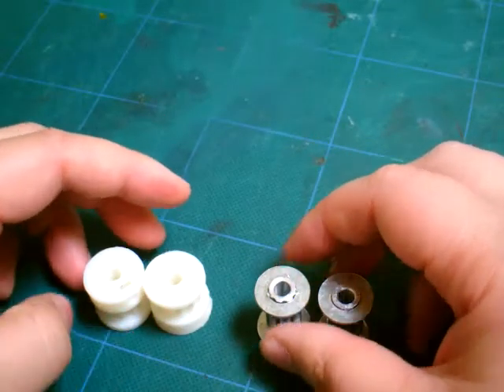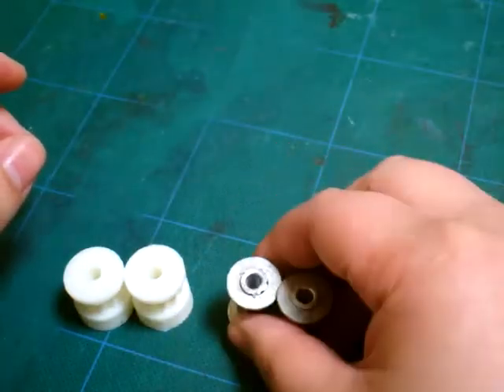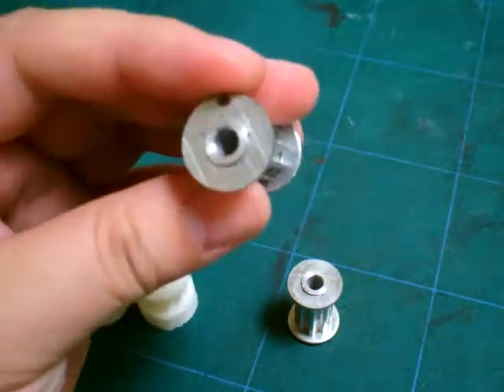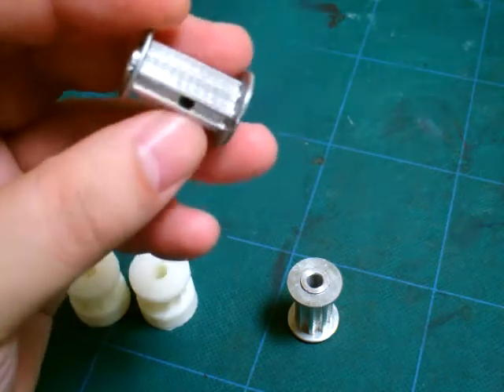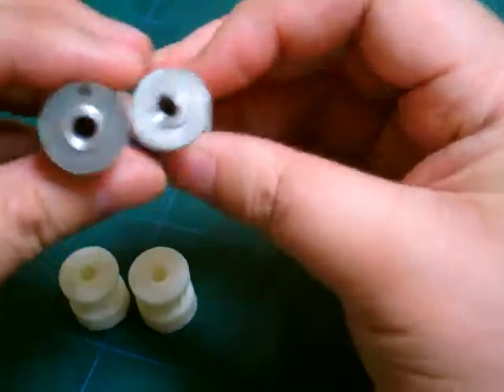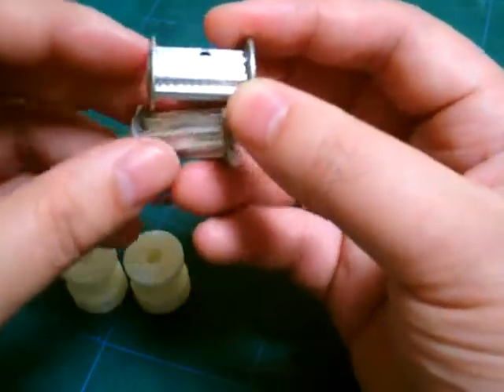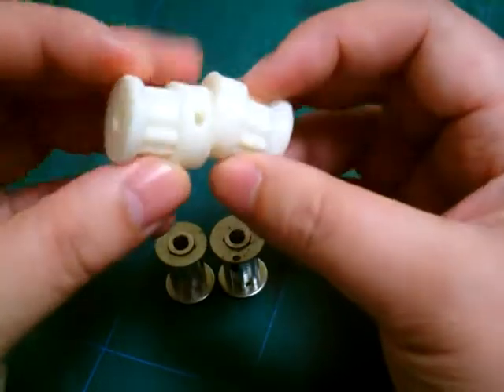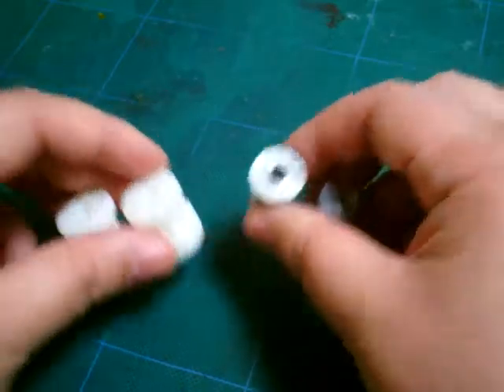reprap printed pulleys vs aluminum pullleys